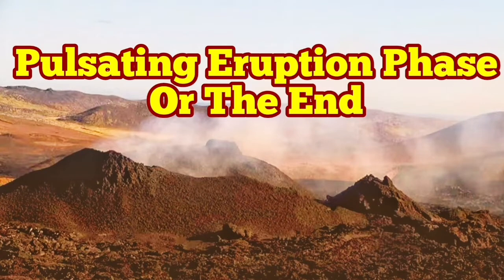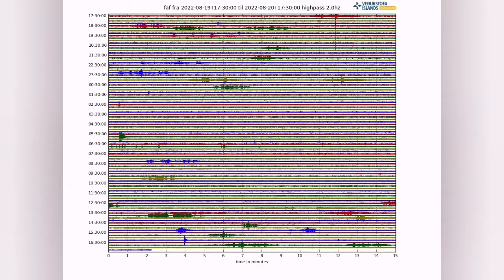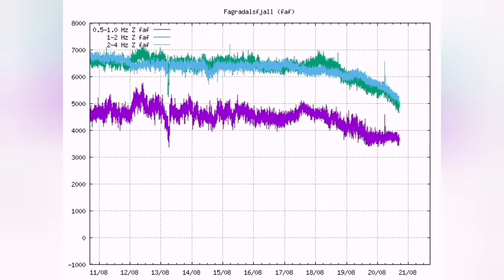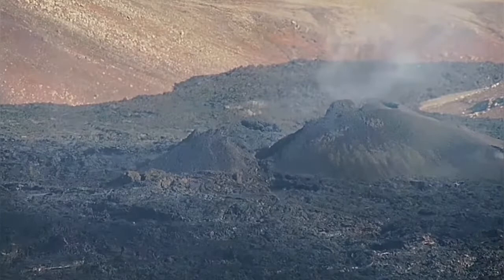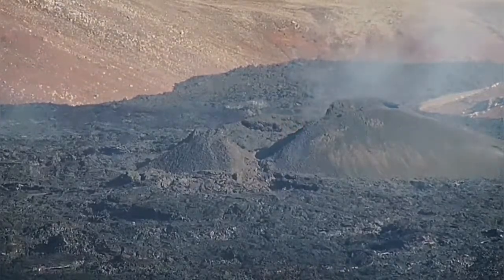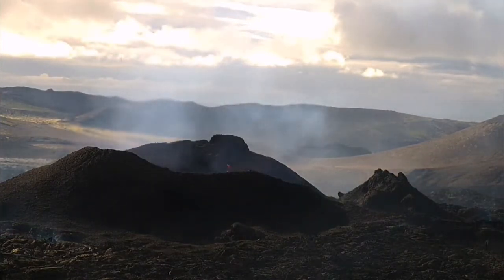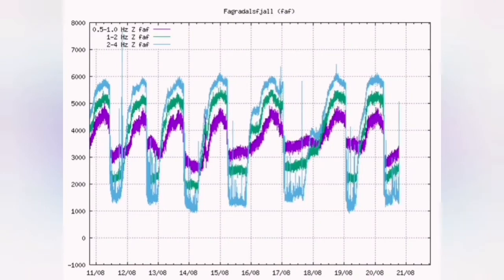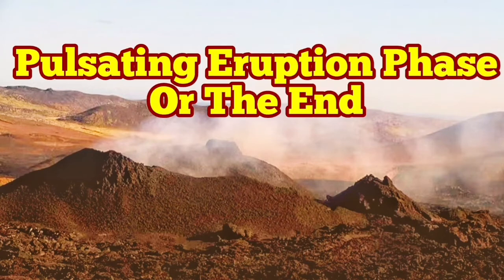Shut Down Or Pulsating Phase Of Euption Of Iceland Meradalir Fagradalsfjall Geldingadalir Volcano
THANK YOU for all your support and encouragement!!! If you like the channel and want to support our effort, consider to buy us a cup of tea in videos Thanks.